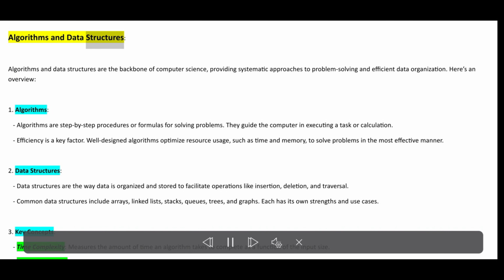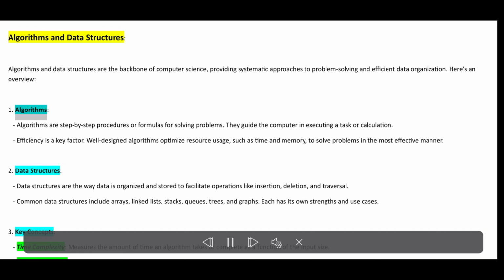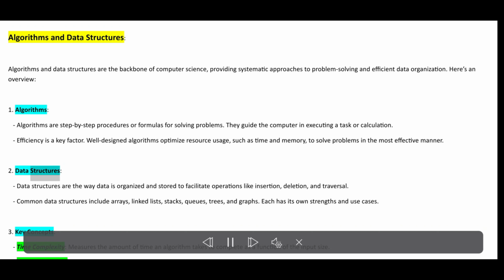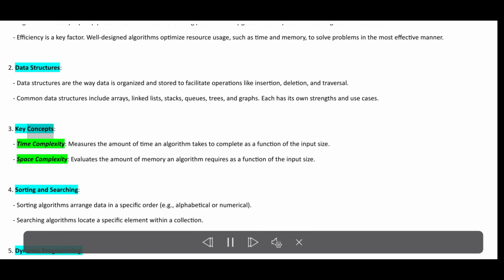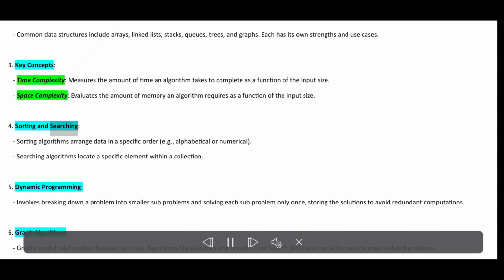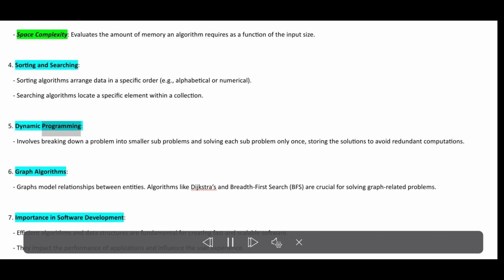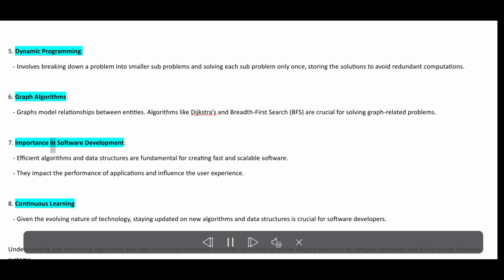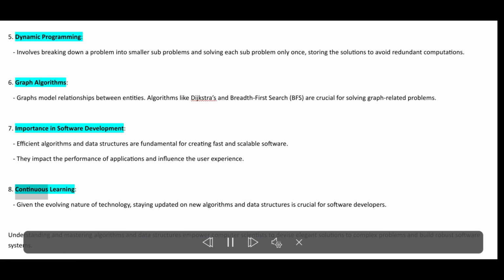Basic of Algorithm and Data Structure | what is Algorithm and Data Structure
📌 Key Topics Covered:

Algorithmic Thinking: Learn the mindset of breaking down complex problems into step-by-step solutions.
Common Sorting Algorithms: Dive into classic sorting methods like Bubble Sort, Insertion Sort, and more.
Data Structure Basics: Explore fundamental structures like arrays, linked lists, and stacks.
Searching Algorithms: Understand how algorithms search for information efficiently.
Dynamic Programming: Unlock the power of dynamic programming for optimized problem-solving.